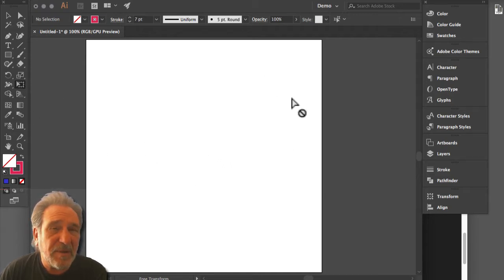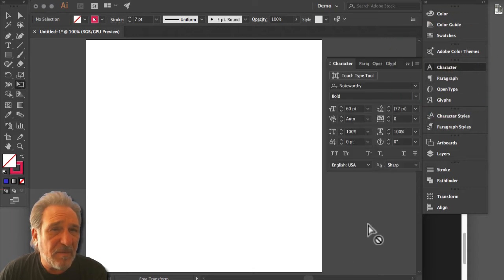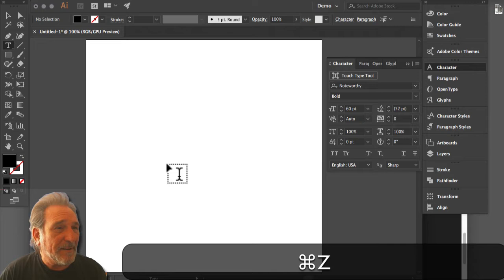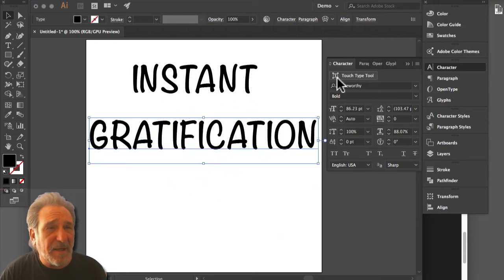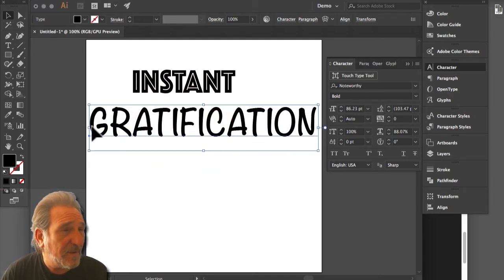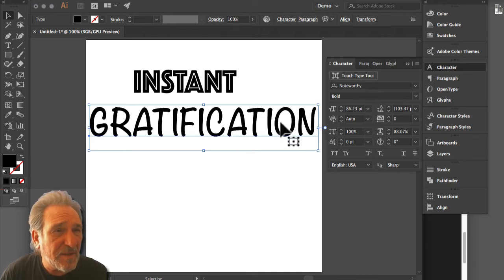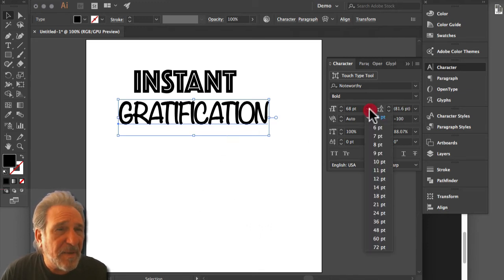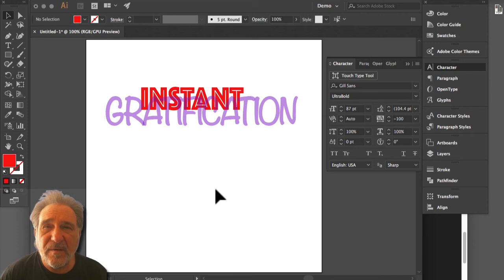6 demo 1